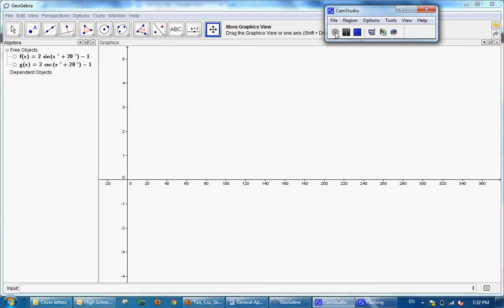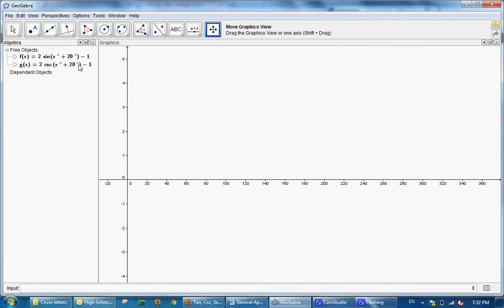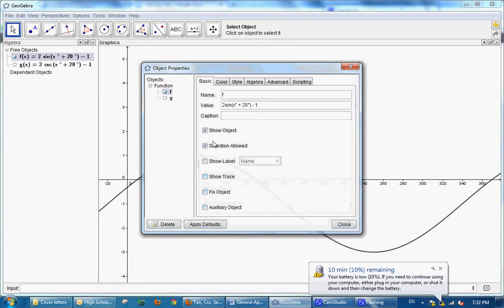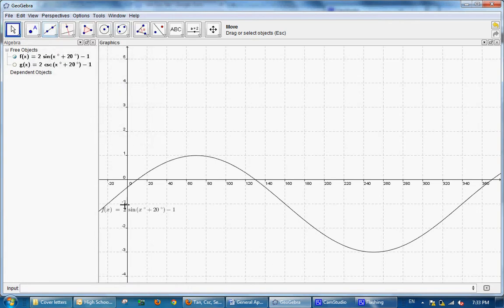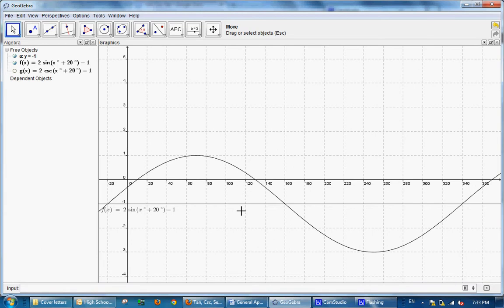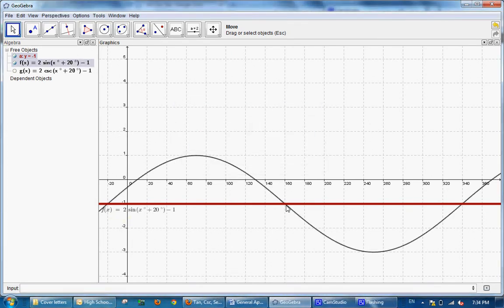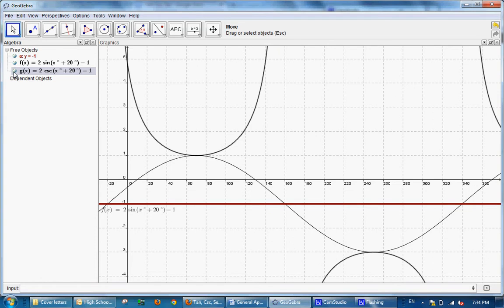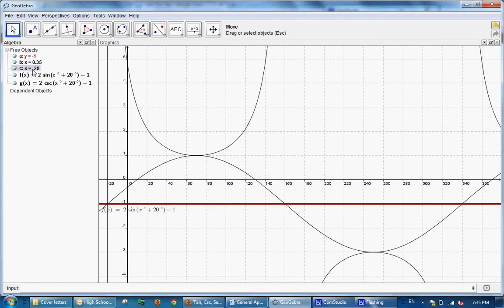Graphing Cosecant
This is part of a series of short videos for doing translations and reflections of trig functions.